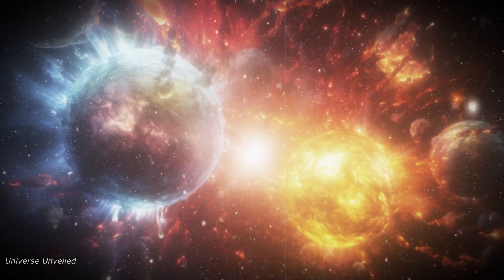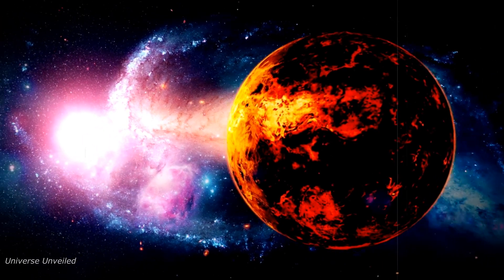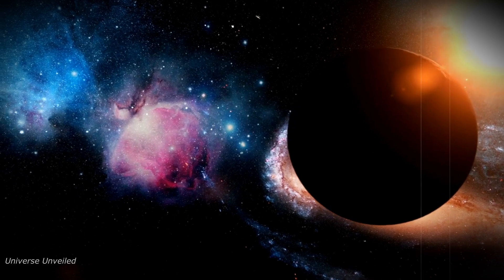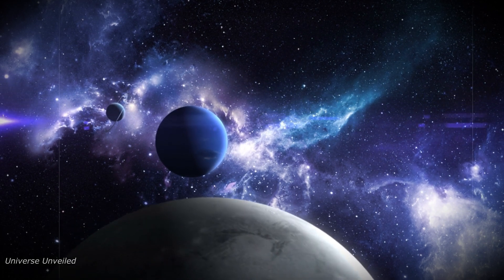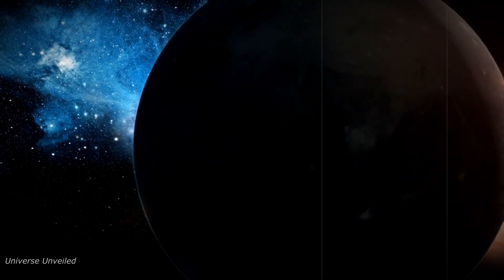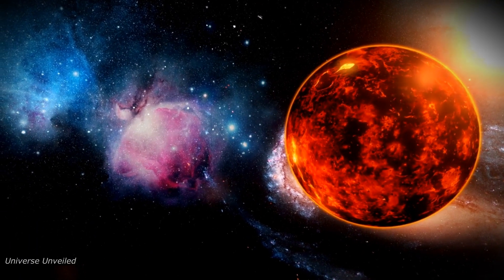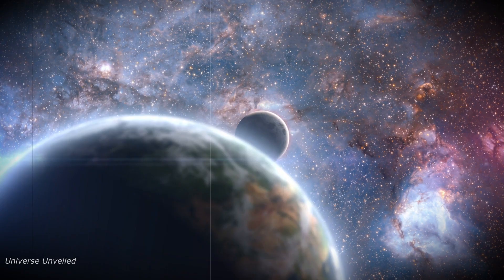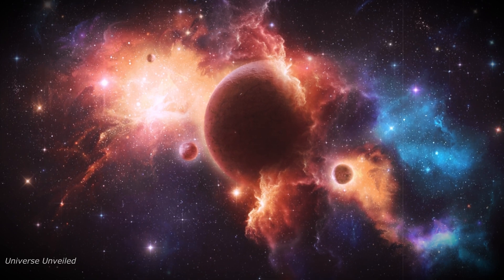Nasa Discovered A Planet That Defies All Logic Space Mystery Hourglass | Space Documentary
Discover the incredible story of NASA's latest discovery – a massive gas giant orbiting a smaller, cooler star – a true cosmic enigma! 🌌🔭 In this video, we delve into the astonishing details of this bizarre planet, which has left scientists and stargazers baffled. With a size comparison akin to a basketball circling a grapefruit, this planet challenges our understanding of planetary formation, defying existing theories.

Join us as we explore the years of meticulous observation and data analysis, the role of powerful telescopes, and the gravitational clues that led to this groundbreaking discovery. Could this change our understanding of the universe?

00:00:00 A Cosmic Curveball
00:02:33 Introducing the Impossible Planet
00:03:11 Breaking the Laws of Physics
00:04:43 The Hunt for the Elusive World
00:05:16 A Telescope's Eye in the Sky
00:05:54 Unraveling the Enigma
00:06:29 A Universe of Possibilities
00:07:08 The Cosmic Dance of Gravity
00:07:43 The Future of Exploration
00:08:19 Our Place in the Cosmos